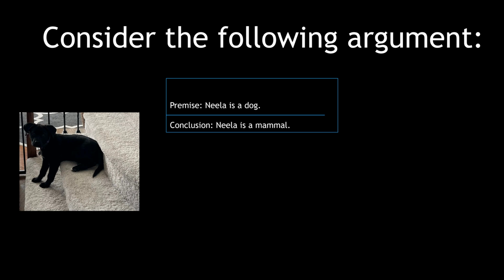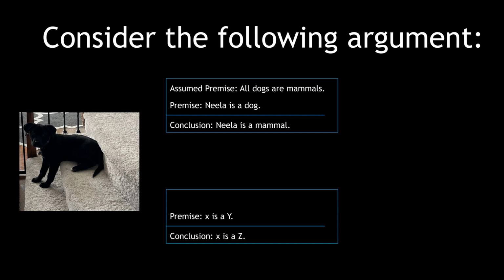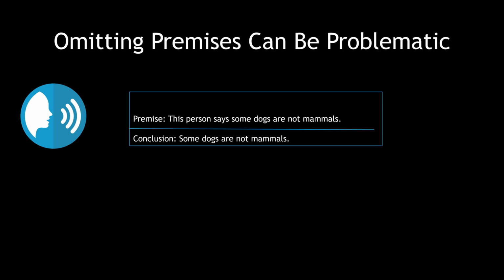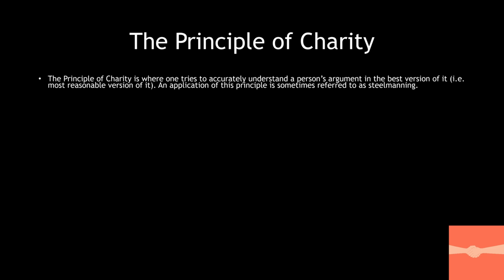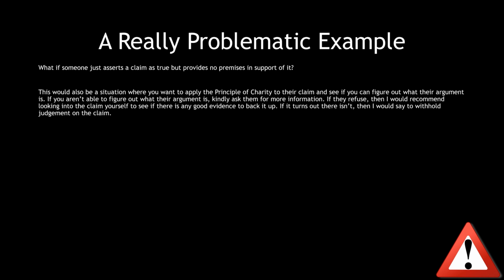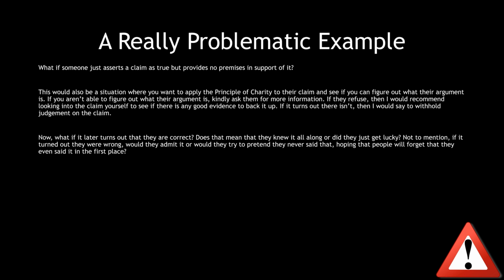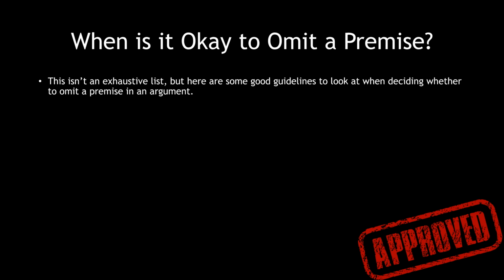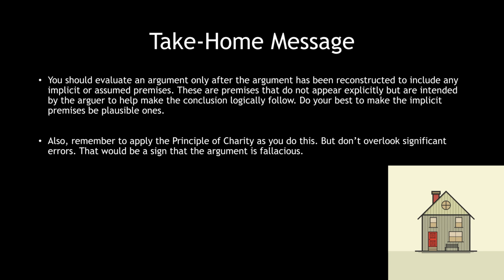Watch Out For Assumptions!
In everyday conversations, people tend to make assumptions that they would expect others to accept as well. This is so that they don’t have to spend time discussing things from the very beginning and instead can pursue a conversation based on already-held ideas. Similarly, often when someone presents an argument for a claim, they don't always explicitly state all of their premises.

While this can make presenting arguments easier, this can be problematic because the person whom the argument is being directed towards may not already accept the implicit premises as true. In other words, what may appear obviously true to the person presenting the argument may not appear obviously true to others. In this video, I will discuss and expand upon these points.

-- Sections –
0:00 Introduction
1:25 Why Am I Bringing This Up?
2:40 Omitting Premises Can Be Problematic
3:28 The Principle of Charity
5:23 A Word of Caution About the Principle of Charity
6:19 A Really Problematic Example
8:06 When is it Okay to Omit a Premise?
8:48 Take-Home Message
9:28 Closing

Photo of Neela the Dog: Personal Photo

-- Programs Used --
Microsoft PowerPoint
Microsoft Clipchamp

Take Care and Think Critically!